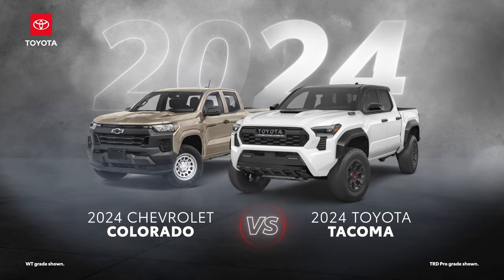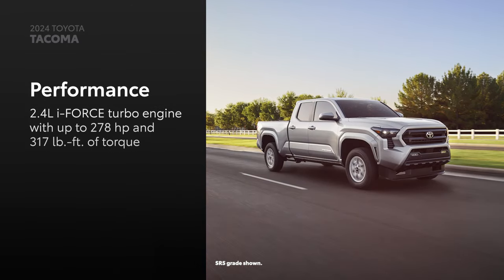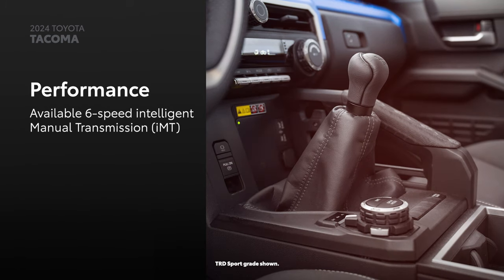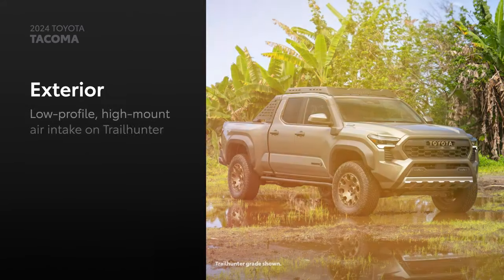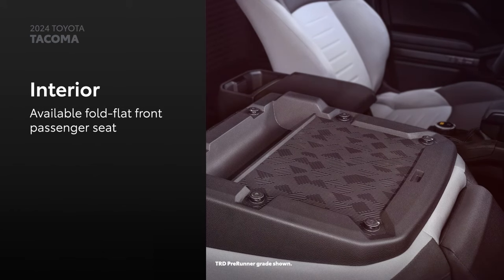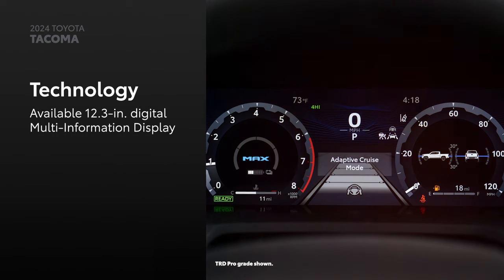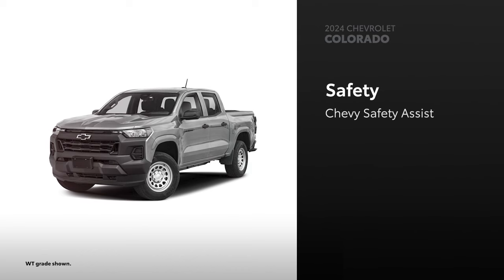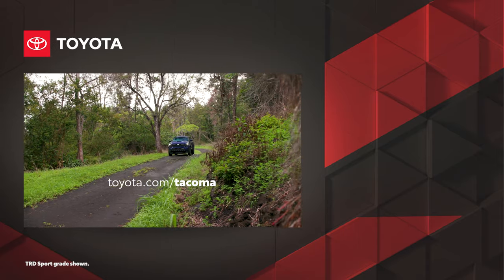2024 Toyota Tacoma vs 2024 Chevrolet Colorado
Dive into the ultimate comparison between the 2024 Toyota Tacoma and Chevrolet Colorado, exploring their performance, comfort, and technology. Discover which truck leads in towing, off-road capability, and overall value. Join us to discover which midsize champion reigns supreme in this head-to-head showdown.

0:00 2024 Toyota Tacoma vs 2024 Chevrolet Colorado
0:11 Top Takeaways
0:45 What models are available in the 2024 Tacoma Lineup?
1:34 How does the '24 Tacoma perform on-road?
4:08 What exterior features come with the '24 Tacoma?
5:31 What interior features come with the '24 Tacoma?
7:11 What technology package comes with the '24 Tacoma?
9:12 How safe is the 2024 Tacoma?
9:44 How convenient is the 2024 Tacoma?
10:09 Overall Value of the 2024 Tacoma

In this Toyota vs Chevrolet pickup truck comparison, the 2024 Toyota Tacoma competes with the 2024 Chevrolet Colorado.